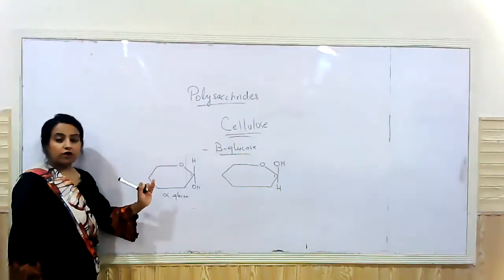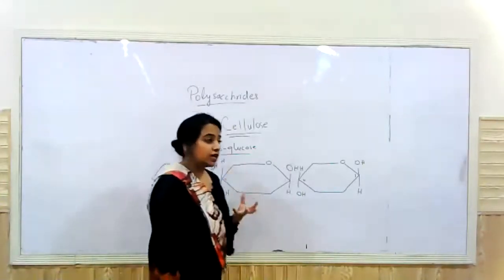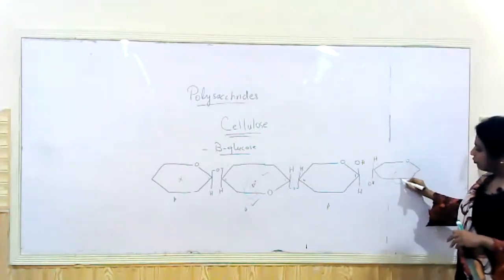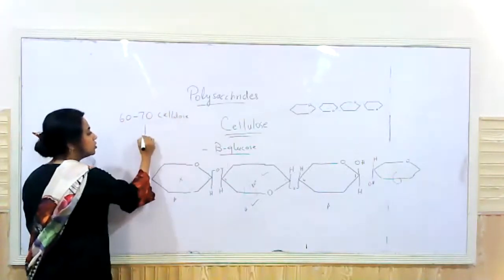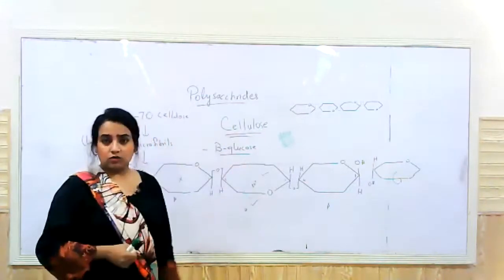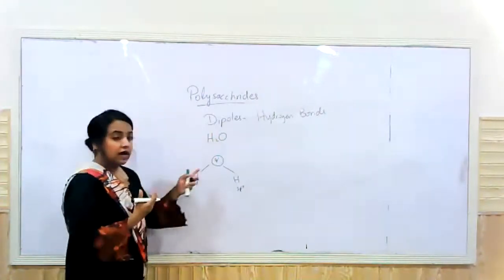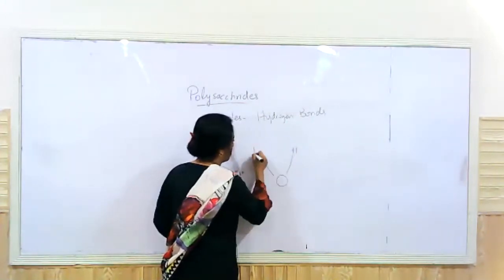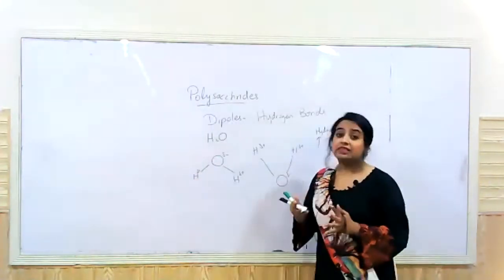04/09 FRI BIOLOGY 2 AS